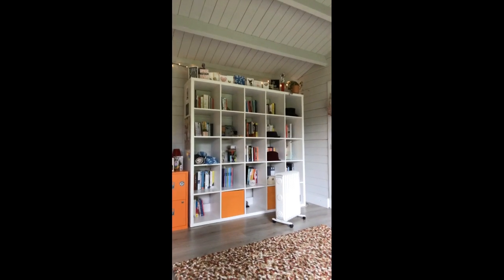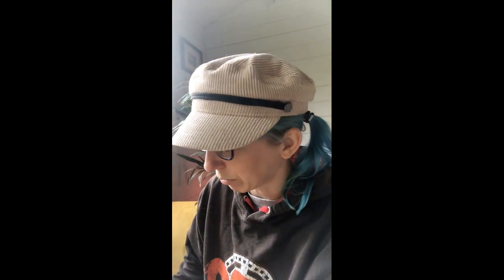Stand Out on the Bookshelves [Flamingo Friday]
Writing a book?

Want to stand out on bookshelves?

Watch this video for a short tip on how to make your book cover grab eyeballs (and what you could do if you're on a tight budget).

Ready to write YOUR book?

FlamingoFriday is brought to you by Vicky Fraser of Moxie Books If you subscribe to this channel, I promise to bring you Tiny Sheep antics, tall tales, trapeze shenanigans, and useful shit to help you grow your business and write your book.